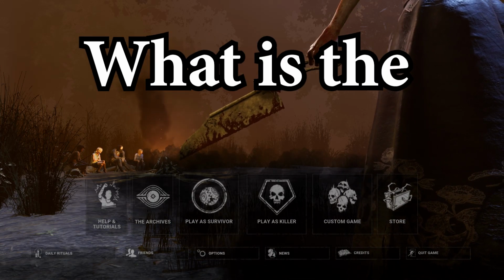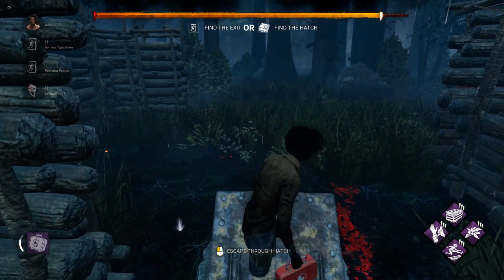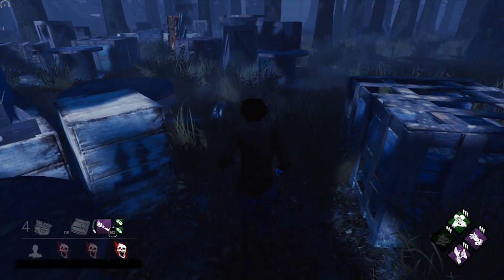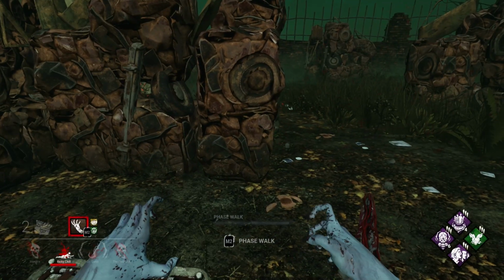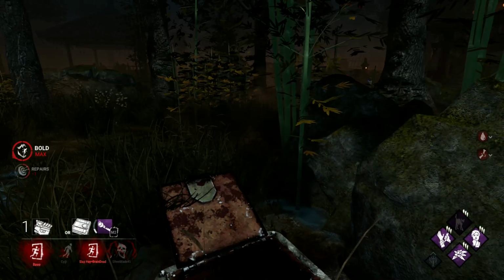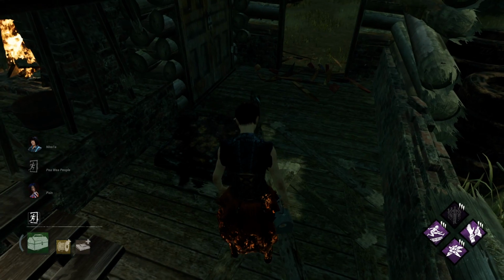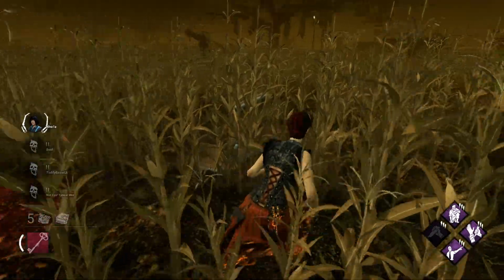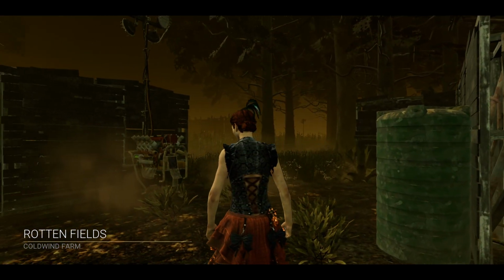[Patch 4.6.0] OUTDATED Everything about the Hatch Explained! | Dead by Daylight Mechanics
Hello everyone and welcome to this video going over everything about the Hatch in Dead by Daylight. The hatch is the Survivors last hope of escape when a game starts going south. But there is a lot to know about the hatch that can give you the advantage in a game.

**As of Patch 4.7.0 both Skeleton Keys and Dull Keys only open the Hatch for 10 Seconds! Also depleted Keys do not open the hatch!

As of patch 5.3.0 the hatch only spawns when 1 Survivor is left. I will try to update the video when I can!**

0:00 What is the Hatch?
1:50 Hatch Spawning Rules
4:48 Keys + Hatch
6:43 Hatch Always Opens at 1 Survivor
7:56 Maps + Hatch
8:35 Survivor Perk + Hatch
9:03 Hatch Offerings